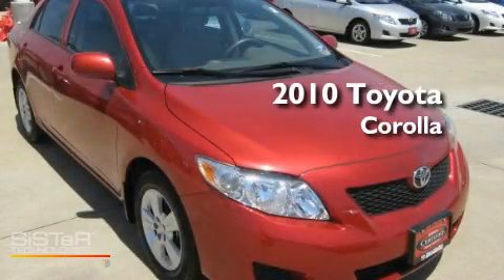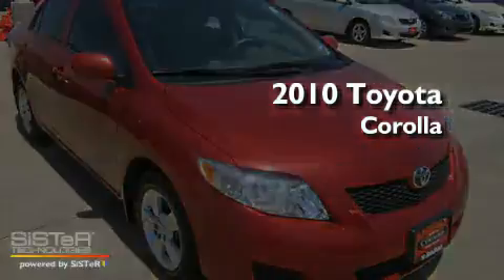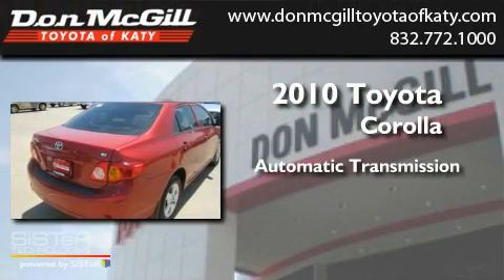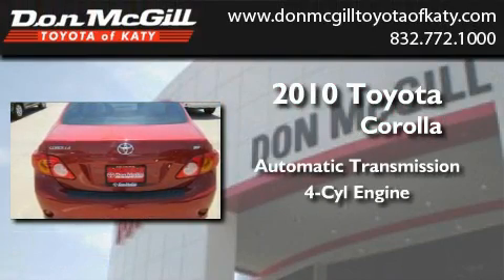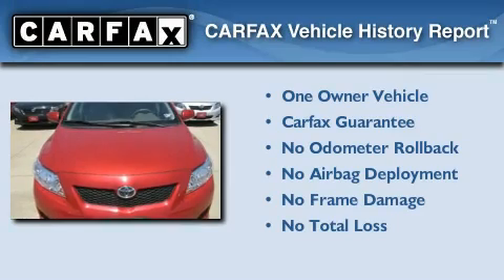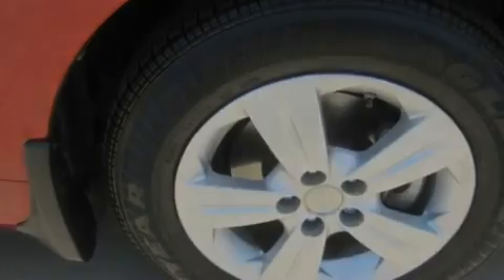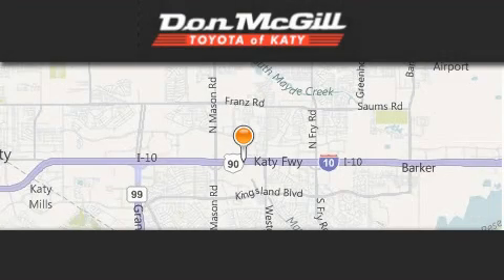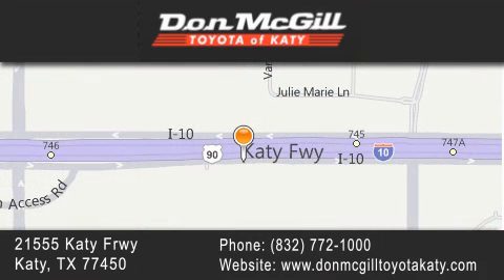2010 Toyota Corolla Katy TX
Year : 2010
 Make : Toyota
 Model : Corolla
 Engine : 4 Cyl.
 Trans . : Automatic
 Exterior : BARCELONA RED METALLIC
 Miles : 19,855
 Interior : BISQUE
 Stock : K29931A

 2010 Toyota Corolla Katy TX